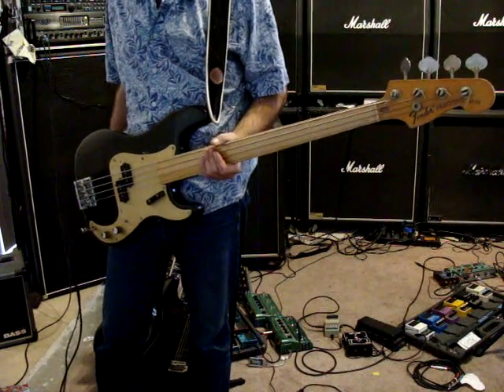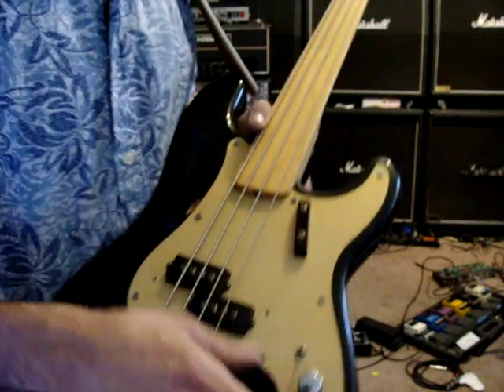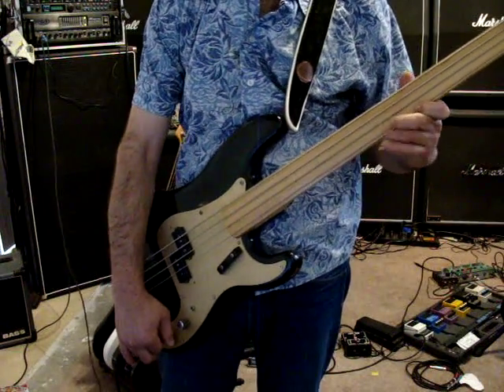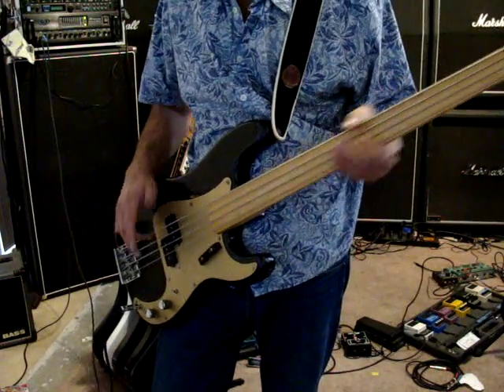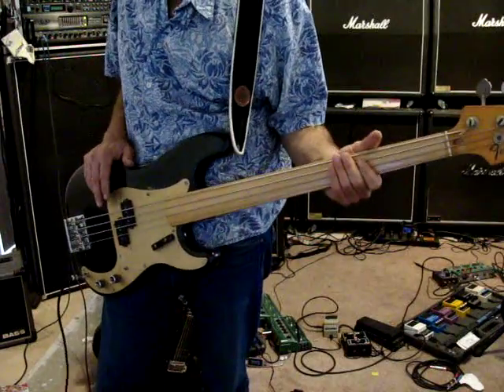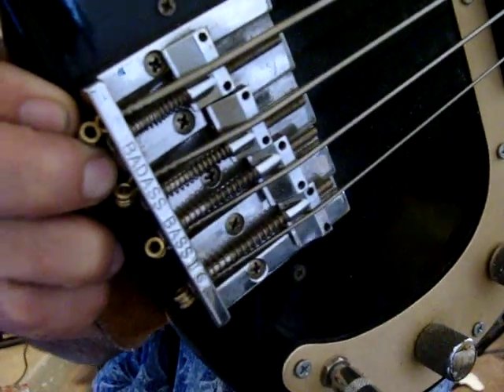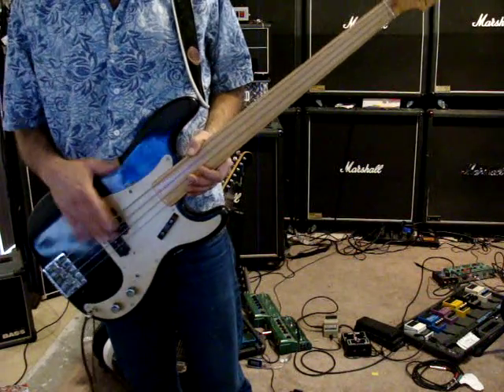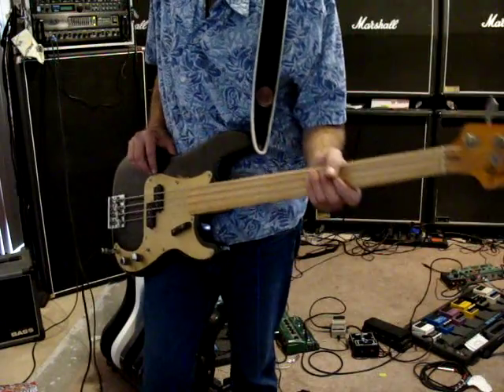Vintage Fender Fretless Bass Guitar demo